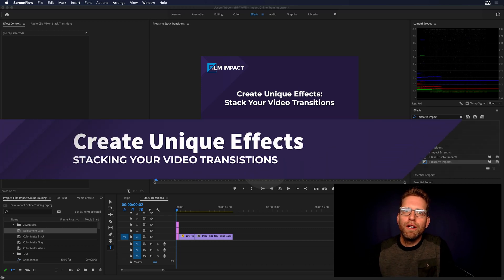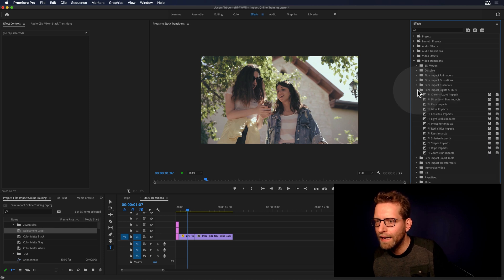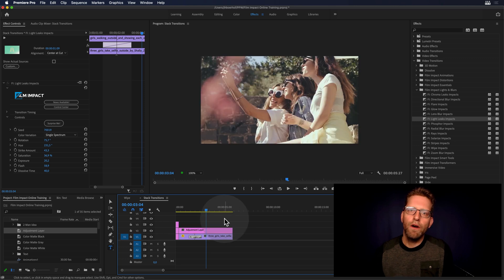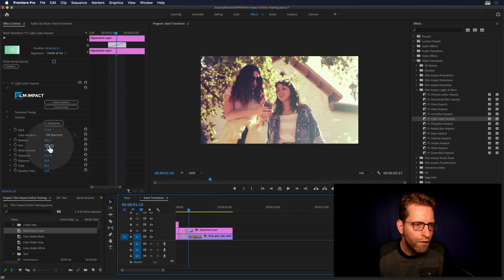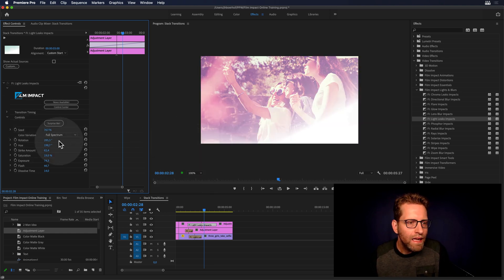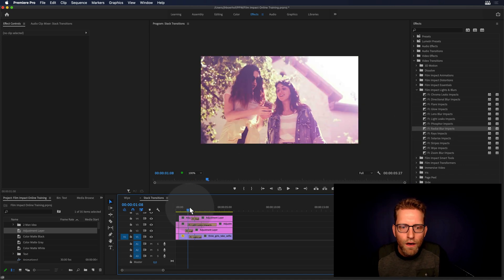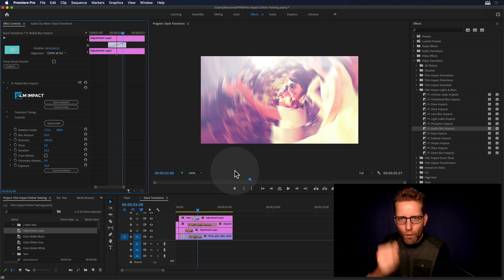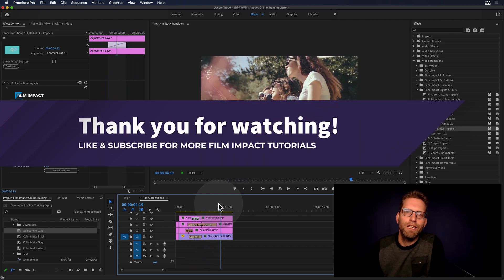How to do unique transitions in Premiere Pro | Combine different effects | Film Impact Tutorial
How to easily combine cool video transitions in Premiere Pro. Create unique results every time.

Discover the real-time plugins by Film Impact to create a professional look. Premium video transitions used in this video tutorial: